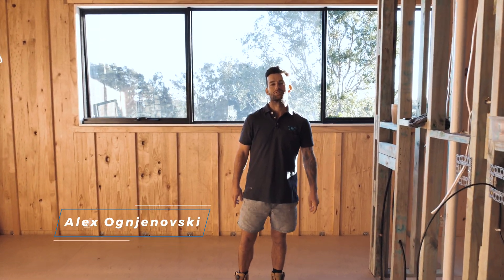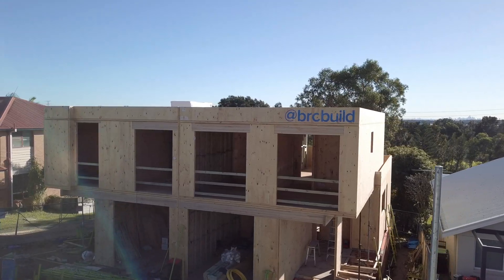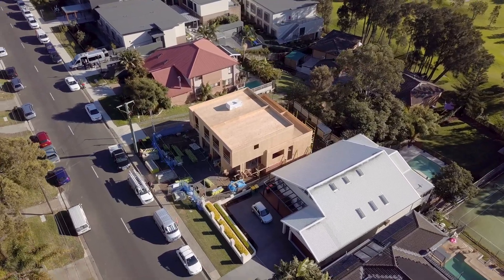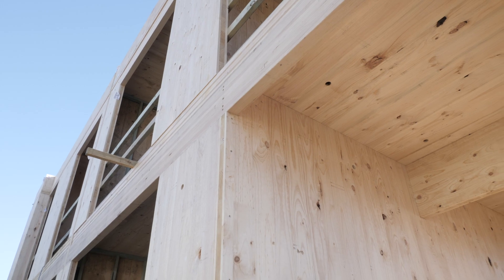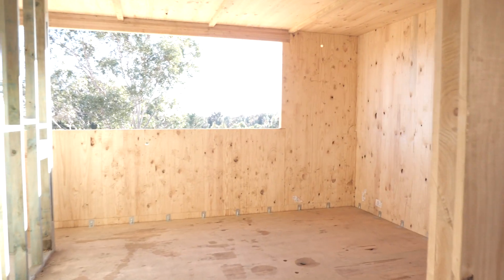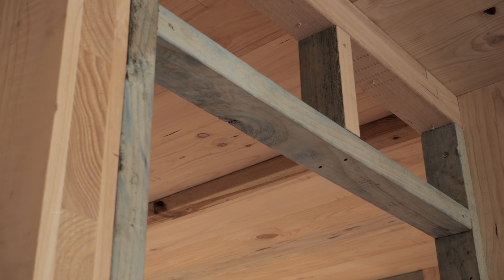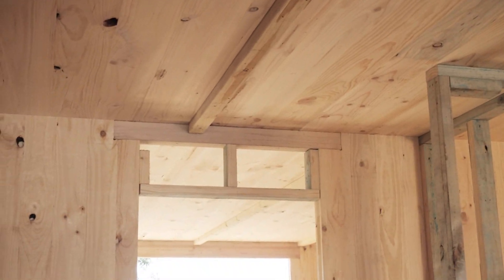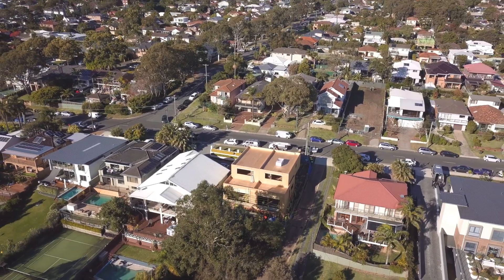CLT Installation Cronulla Duplex, Sydney Australia. (Cross Laminated Timber)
One of Australia's first mass timber duplexes built and constructed from Australian made CLT (Cross laminated timber) in Sydney, Australia.

Address: Sturt Rd, Cronulla.  Sydney, Australia.

Project Details:

• Number of Panels: 114 CLT Panels + LVL's
• Total m3: Approx. 105 cubic metres of Cross laminated timber.

Who we work with;

Builders, Developers, Architects, Owner Builders, Engineers, Schools & Councils to name a few.

One of the many benefits of mass timber construction is the engagement between the contractor and the client in the early stages of the project. This involvement can remove any concerns both parties may have and can reduce the overall construction time onsite.

Some of the many benefits of Cross laminated timber are:

• Reduce construction times due to the speed and accuracy of the CLT.
• 30% the weight of concrete.
• Sustainable & Renewable.
• Reduced Labour onsite.
• Allows for a safer work environment.
• Excellent Fire rating properties.
• Can be left exposed in some applications.
• Potential option for pre-installed windows and external facades for maximum efficiency onsite.

As of May, 2019 Alex, & team have successfully completed 3 Projects in CLT within Australia.

•            A total of 154 Cross Laminated timber panels installed to date.
•      And approx. 128m3 of CLT (Cross laminated timber) installed to date.

Credit: Video Production; Airbourne Studios